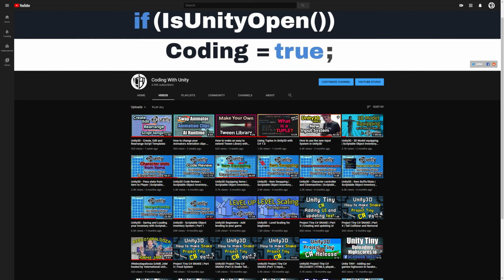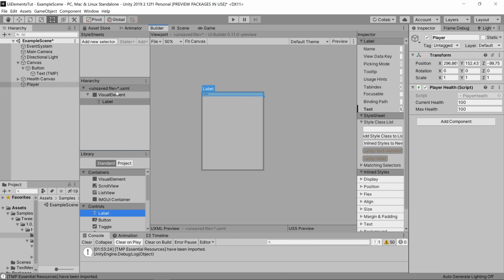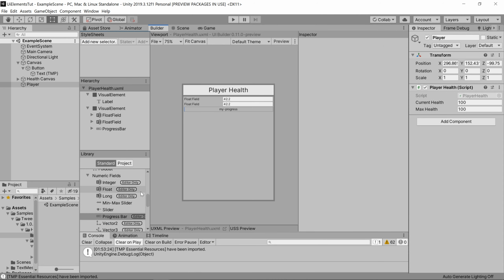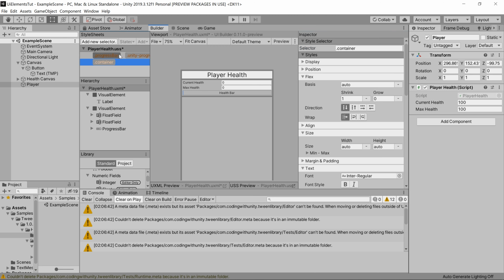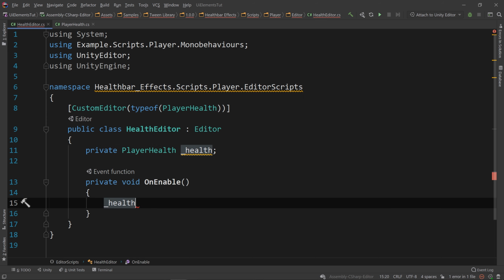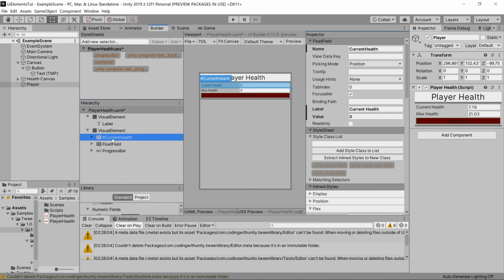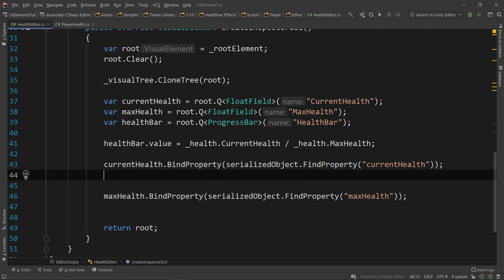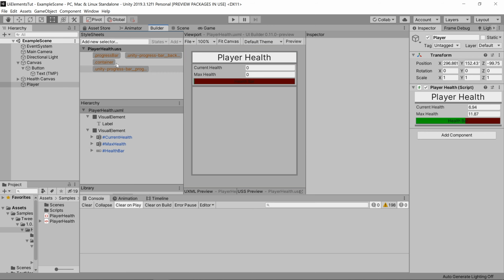How to use the new Ui Toolkit to create Ui Elements with the Ui Builder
In this unity3D video we will be using the UiToolkit to create Ui Elements visually with the UiBuilder. Which we will then display using a custom Inspector window for your scripts!